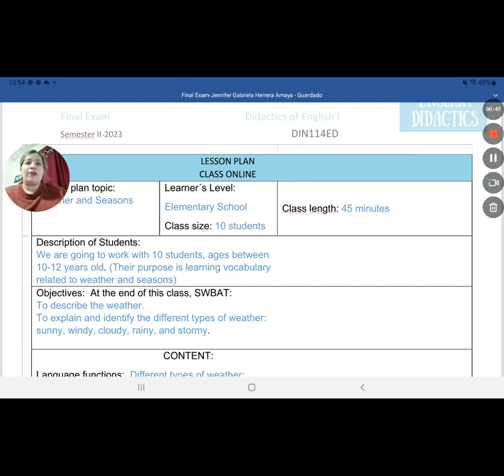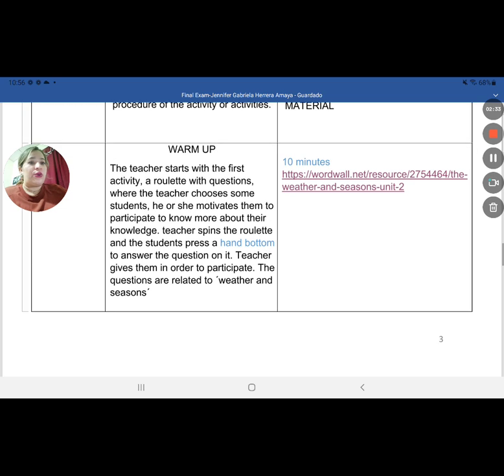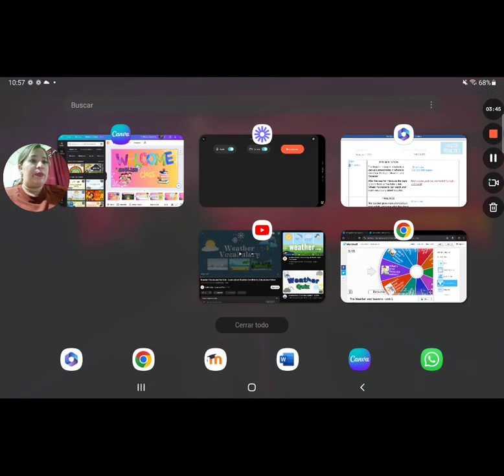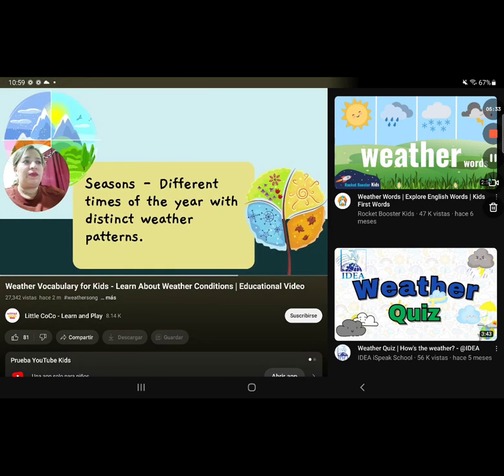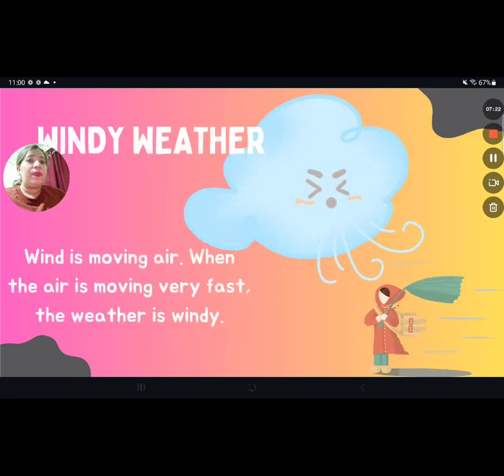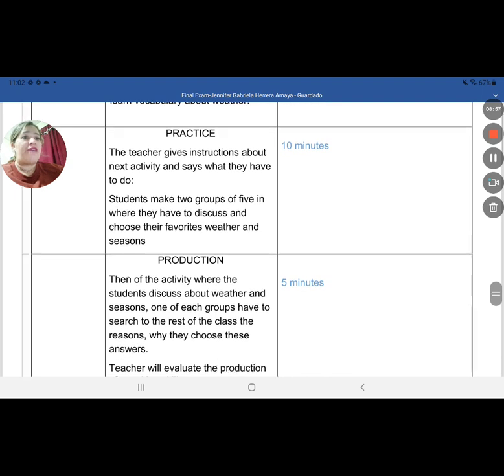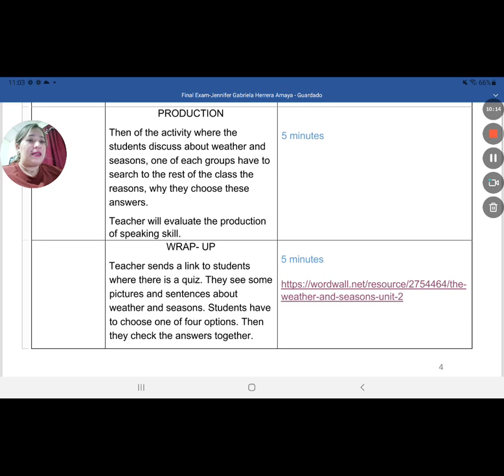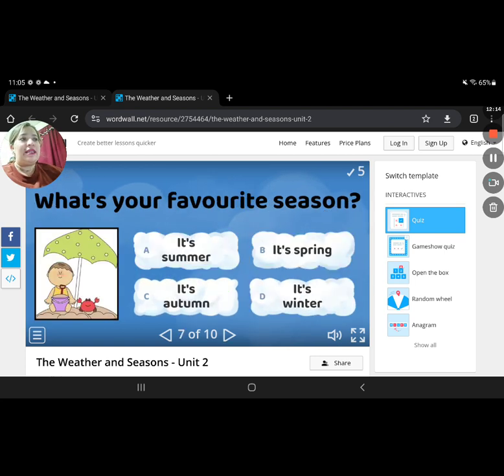5 de noviembre de 2023